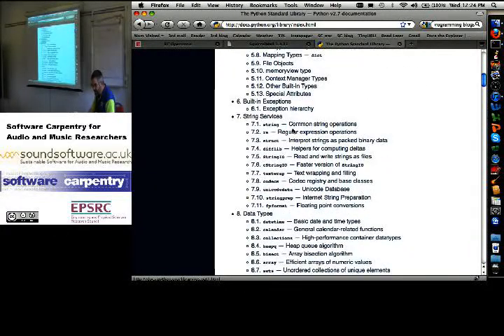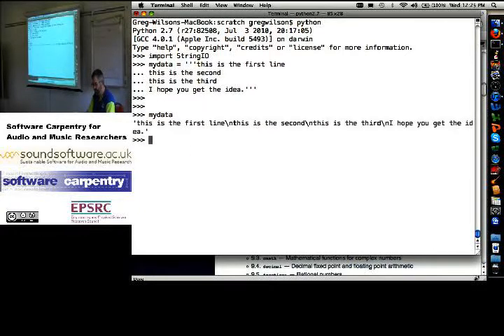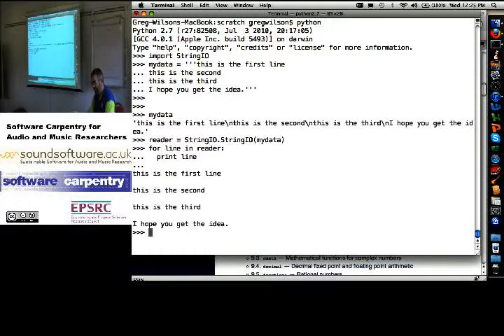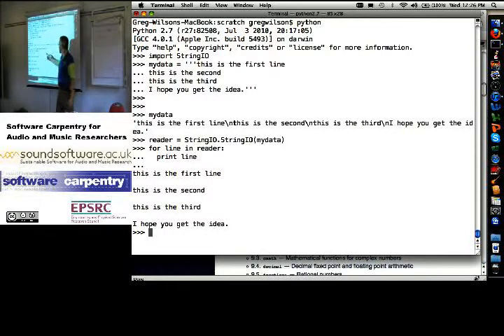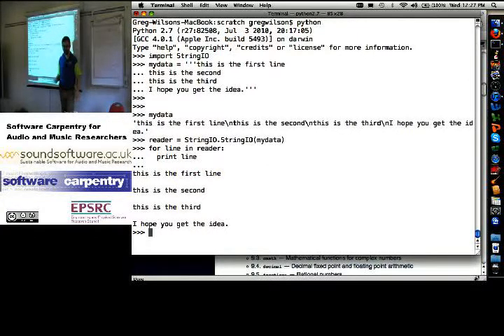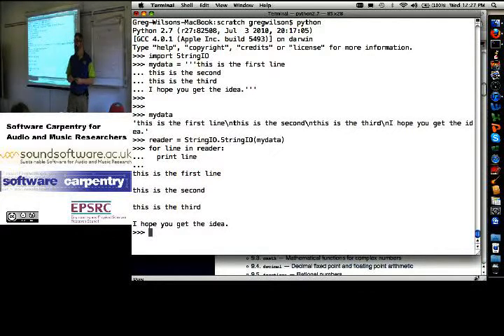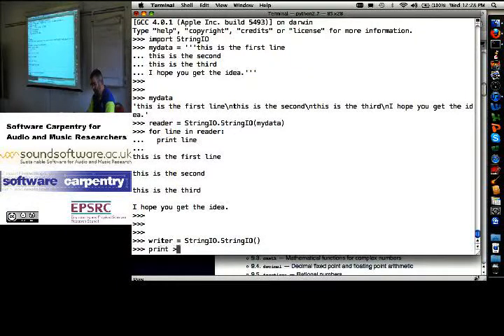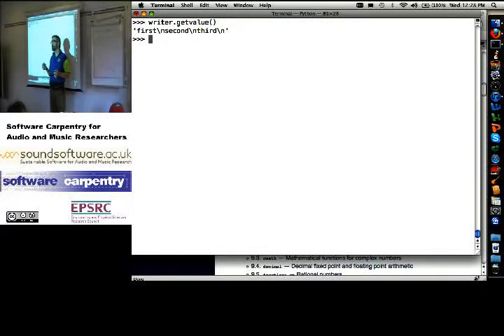Important Python libraries, part 2 (Software Carpentry)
Dr. Greg Wilson introduces some important Python libraries (such as os and math). He also talks about for help.

This video is from the morning of the third day of the Autumn School.